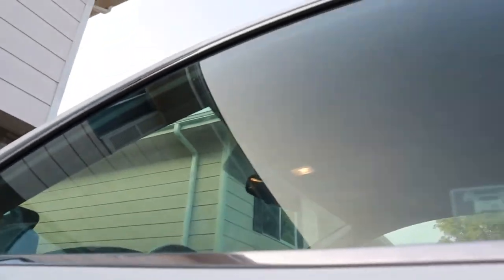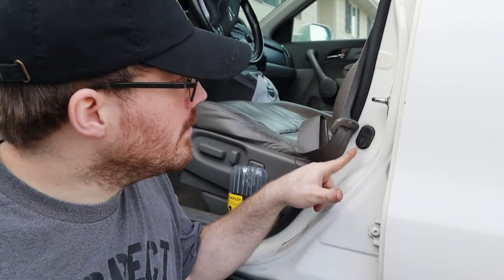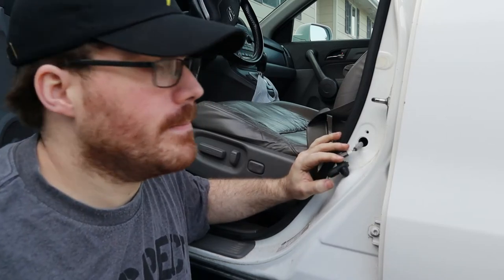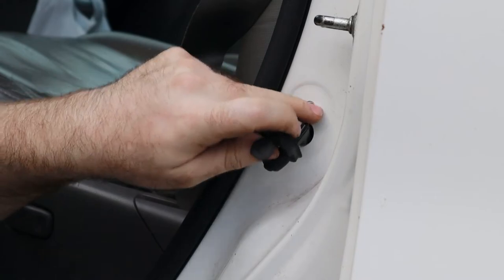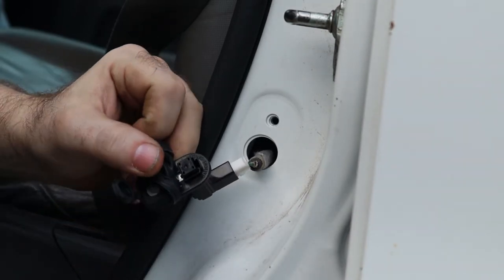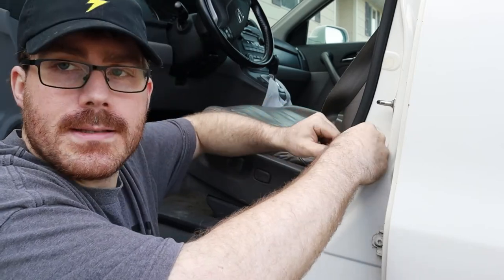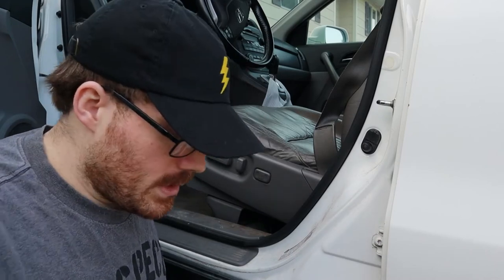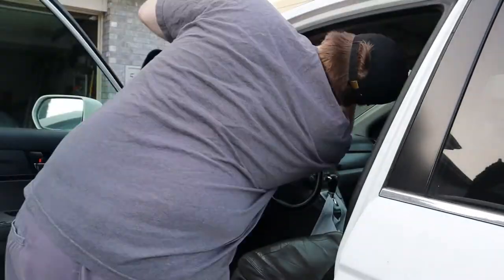Dome Light Won't Turn Off | 2009 Honda CR-V | Car Door Switch Repair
How to fix a dome light that won't turn off! In this video, Life Meet Lightning sheds some light on the problem! It could be a broken door switch causing the dome light to stay on in your Honda CR-V. Can a little duct tape or superglue get it done? Quick and easy!

In this 'Lightning Fixes' series, Life Meet Lightning...  well... fixes things!

SUPER GLUE and DUCT TAPE!